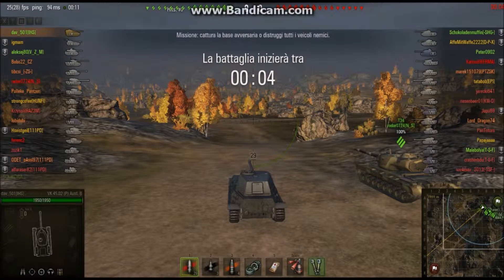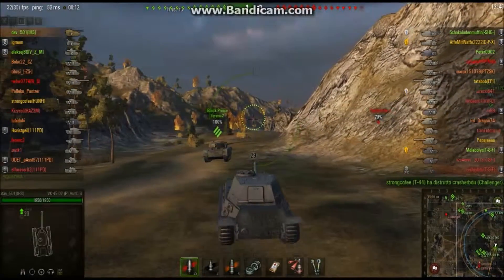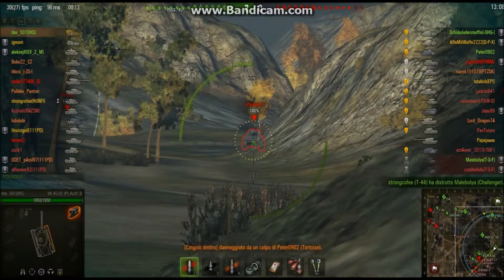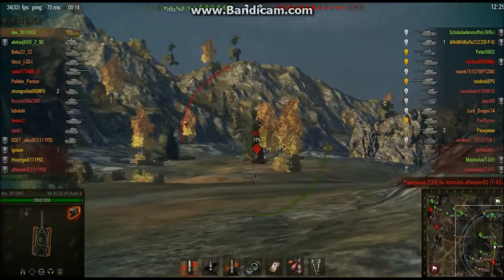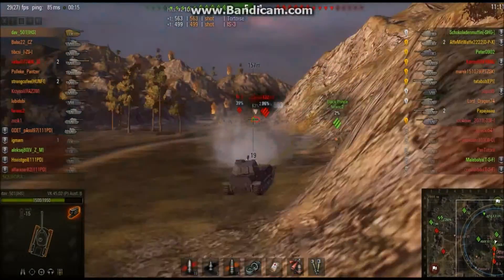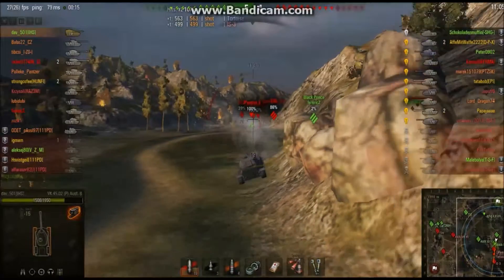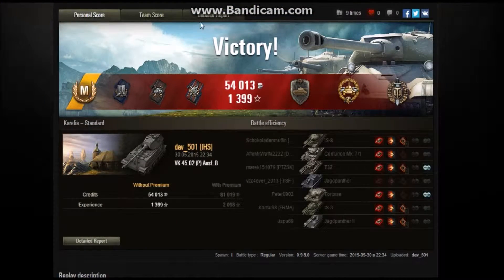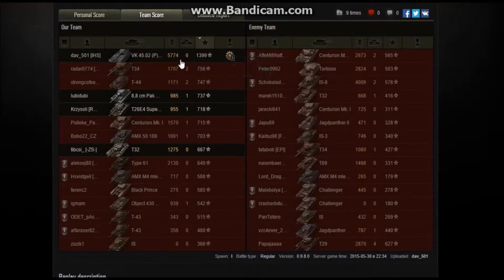vk4502b, master of blocking (12k+ blocked), HT15 nailed - World of Tanks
Music outro: UC4U - Instrumental Core - Battlefield